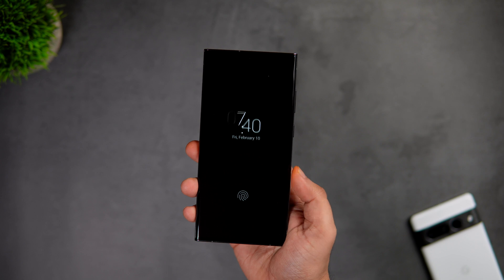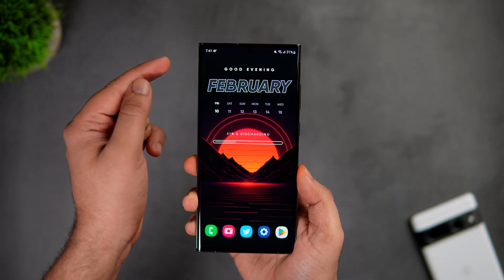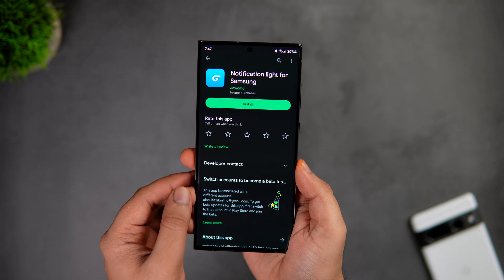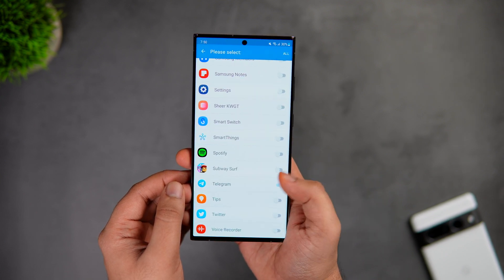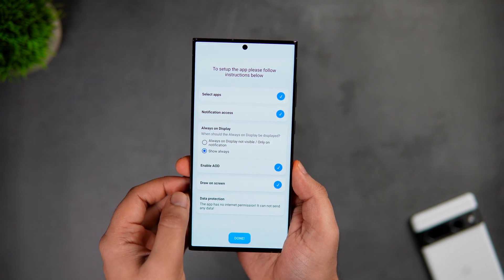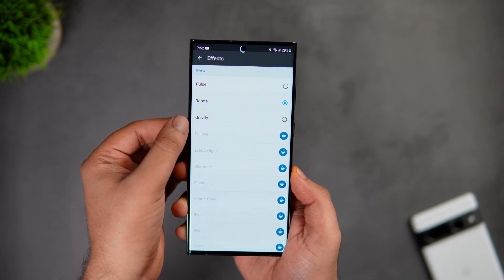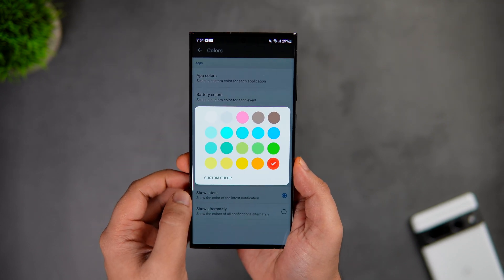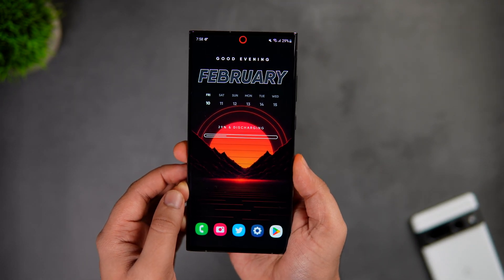How TO Enable LED Notification Light On Samsung Galaxy S23 Ultra, S23 & S23 Plus - Must TRY!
In this video, I will be showing you How To Enable LED Notification Light On your Samsung Galaxy S23 Ultra, S23 & S23 Plus. This Feature is very useful and you must have it on your Samsung Galaxy device.